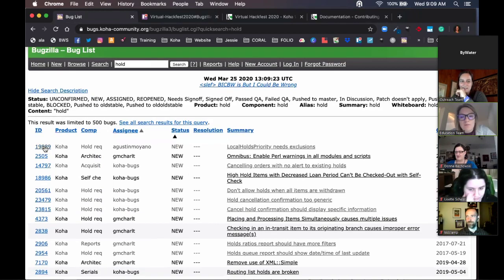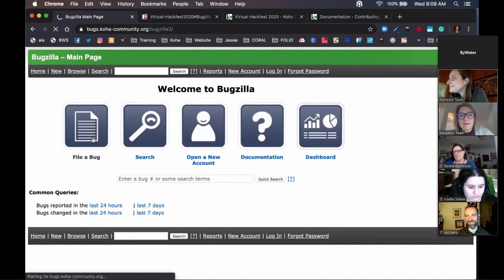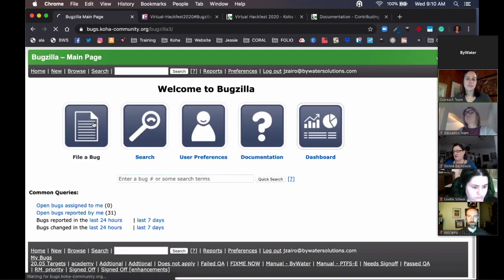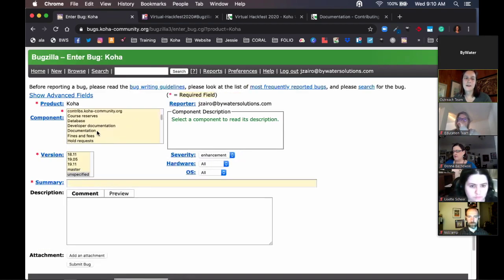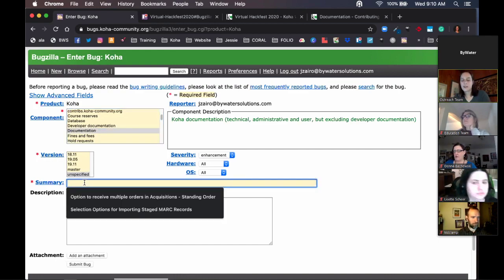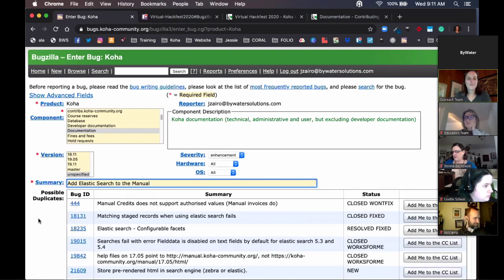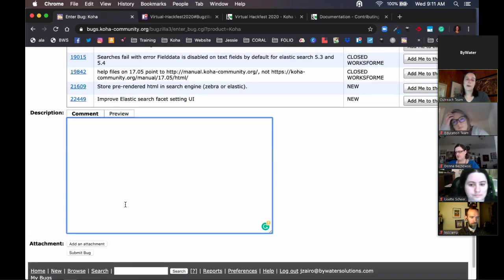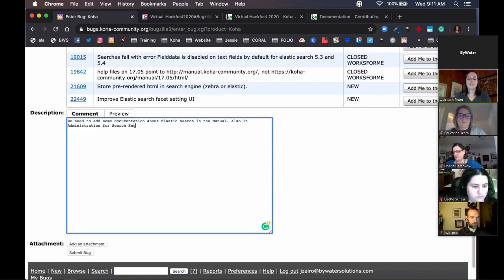Koha Virtual Hackfest - Documentation